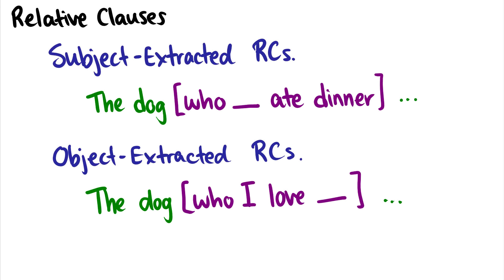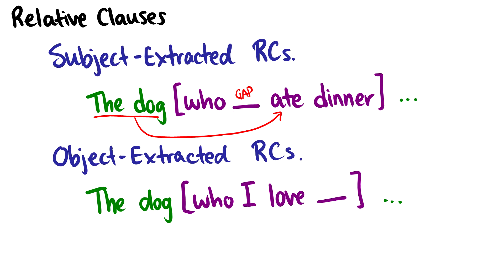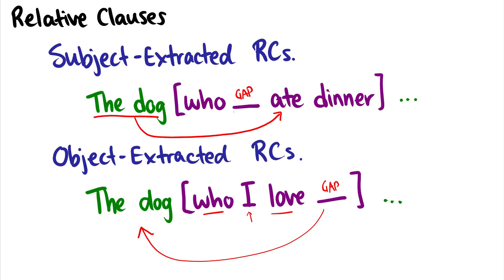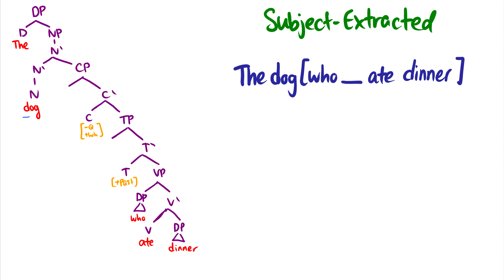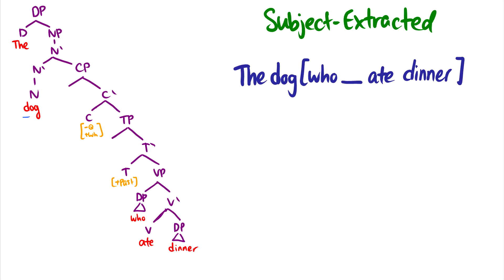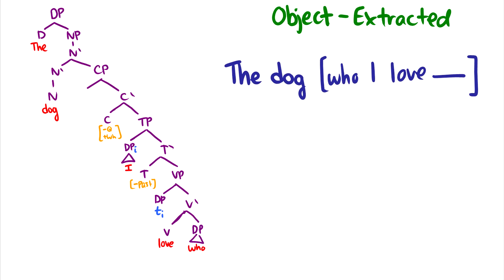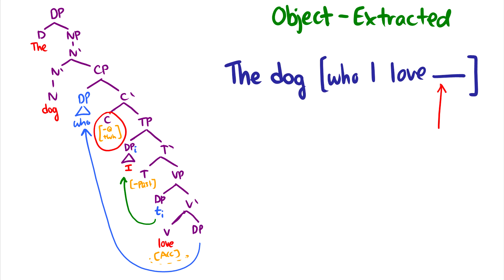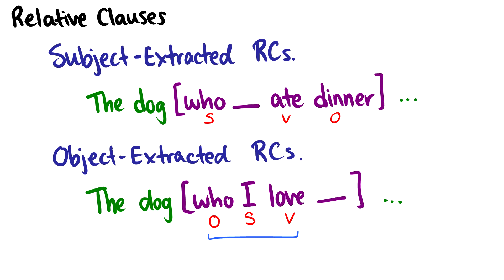[Syntax] Relative Clauses in X-Bar Theory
We discuss subject-extracted relative clauses and object-extracted relative clauses, as well as gaps and drawing the trees in x-bar theory.